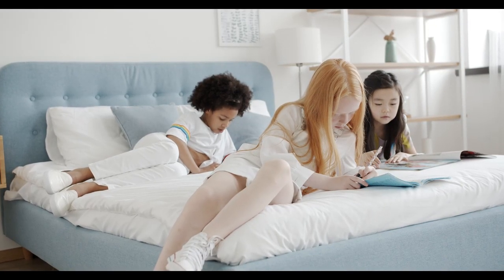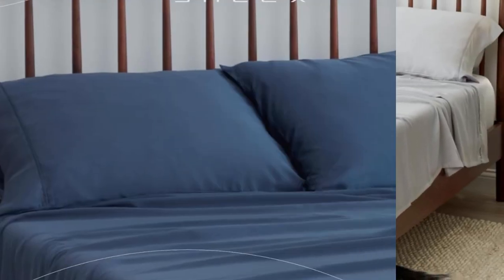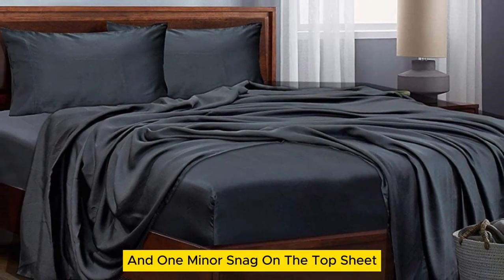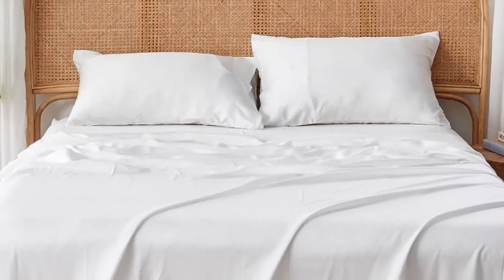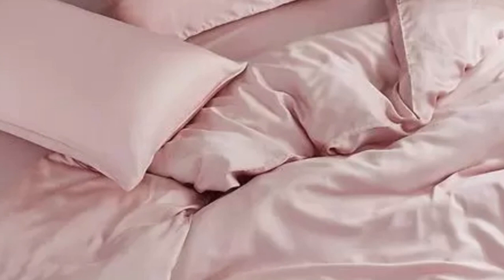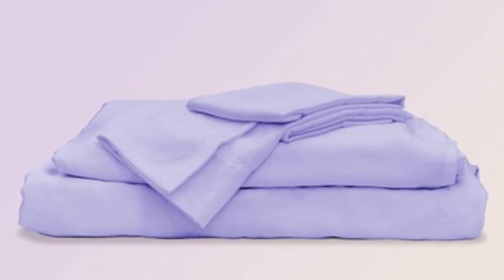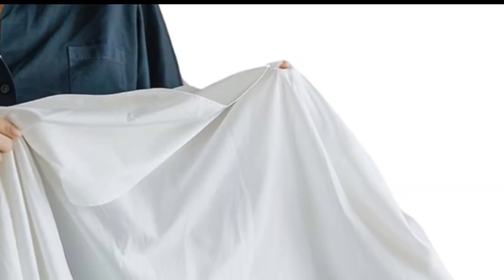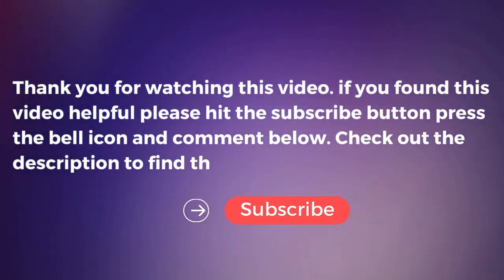Top 5 Best Tencel Sheets On Amazon Reviews in 2024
In this video we will show Top 5 Best Tencel Sheets On Amazon Reviews, Sheex Arctic Aire Max Sheet Set, Linenwalas Tencel Lyocell Bed Sheets, Sijo AiryWeight Eucalyptus Sheet Set, Sheets & Giggles Eucalyptus Lyocell Sheet Sets, Sweave Bedding Eucalyptus Tencel Lyocell Sheets

 👉 Best 5 Tencel Sheets On Amazon Lists:

1) Sheex Arctic Aire Max Sheet Set

2) Linenwalas Tencel Lyocell Bed Sheets

3) Sijo AiryWeight Eucalyptus Sheet Set

4) Sheets & Giggles Eucalyptus Lyocell Sheet Sets

5) Sweave Bedding Eucalyptus Tencel Lyocell Sheets

In this video we'll be comparing the Top 5 Best Tencel Sheets On Amazon that are designed for different kinds of users. We will take into account performance features and price so you can decide which is best for you. All the products on our list were selected based on their own inherent strengths and features.

We'll be comparing the Sheex Arctic Aire Max Sheet Set, Linenwalas Tencel Lyocell Bed Sheets, Sijo AiryWeight Eucalyptus Sheet Set, Sheets & Giggles Eucalyptus Lyocell Sheet Sets, Sweave Bedding Eucalyptus Tencel Lyocell Sheets; which are all great options if you're in the market for a best sheets.

0:00 - Intro
0:23 - Sheex Arctic Aire Max Sheet Set
1:53 - Linenwalas Tencel Lyocell Bed Sheets
3:09 - Sijo AiryWeight Eucalyptus Sheet Set
5:23 - Sheets & Giggles Eucalyptus Lyocell Sheet Sets
6:14 - Sweave Bedding Eucalyptus Tencel Lyocell Sheets